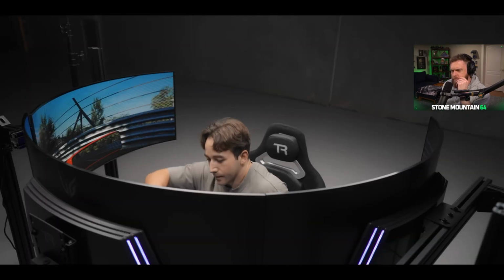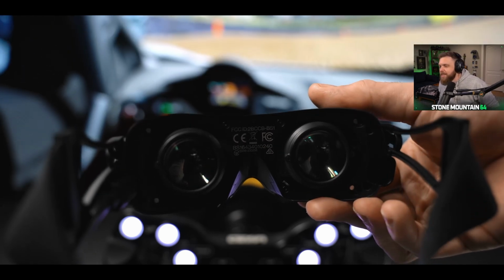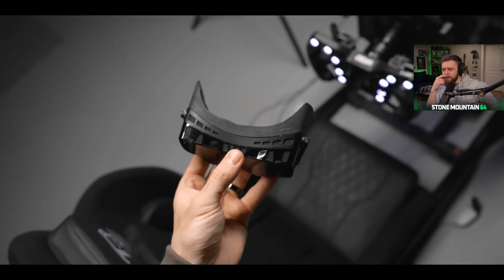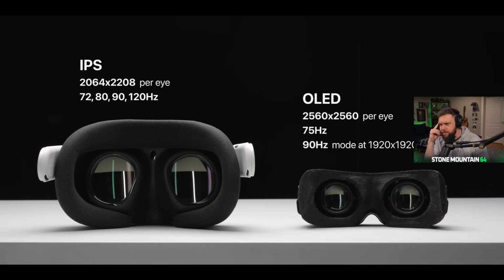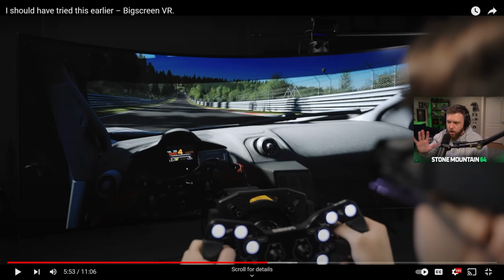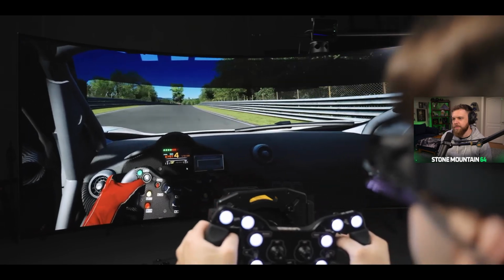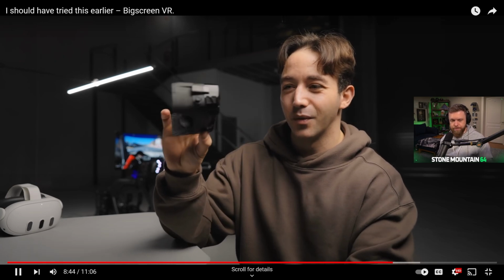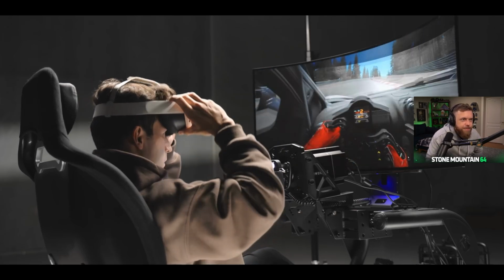Will Bigscreen Change Gaming Forever? | StoneMountain Reacts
From Stream Episode [2402]

The BEST funny moments, reactions, and short clips from the C.O., StoneMountain64!